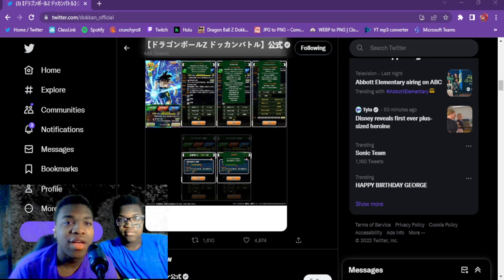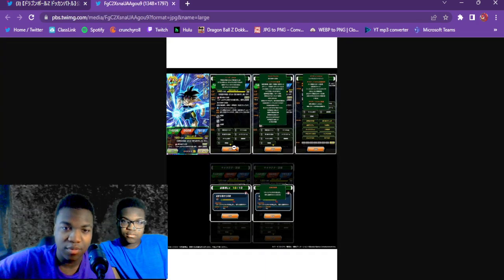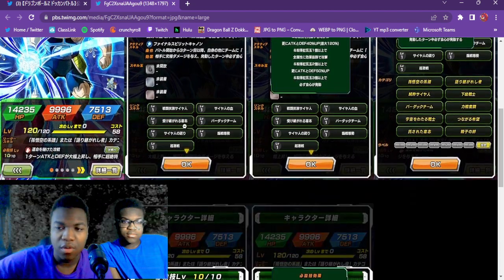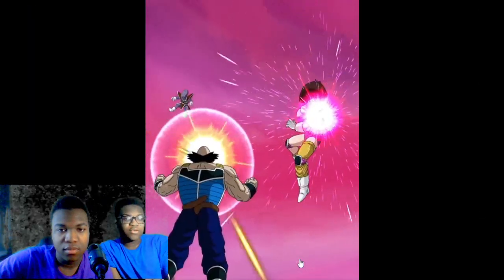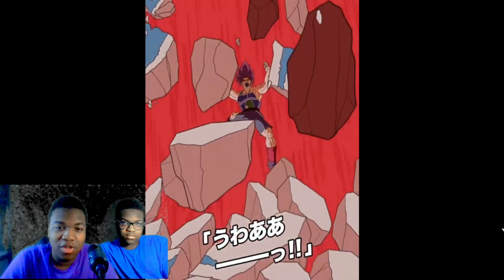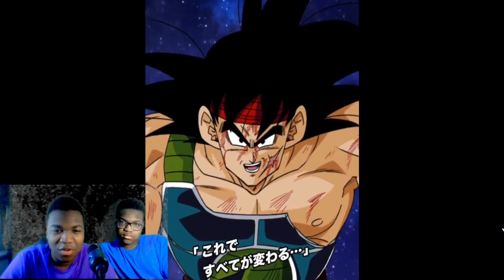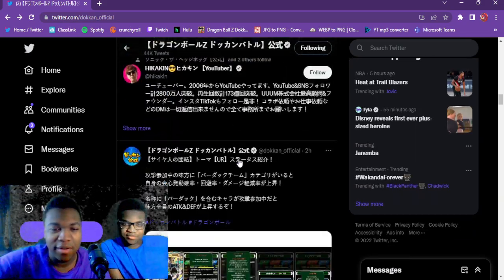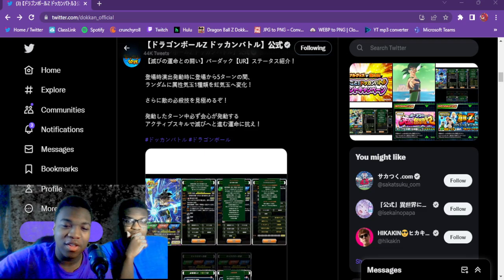THEY DID MY BOY RIGHT! TEQ BARDOCK SUPER ATTACK REACTIONS! (Dokkan Battle)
Lookin CLEAN!!